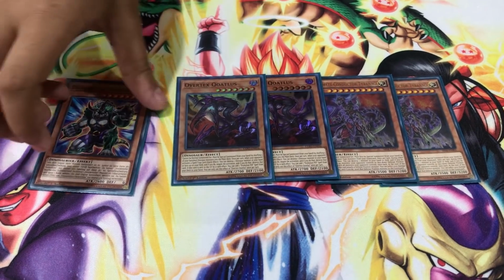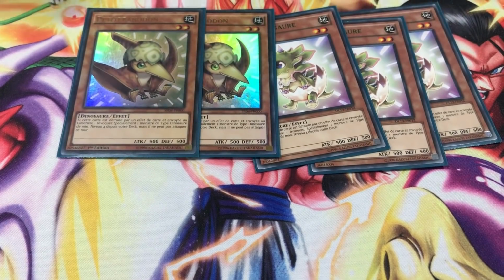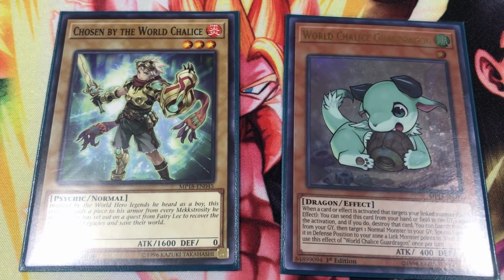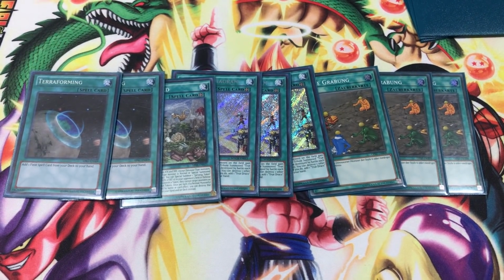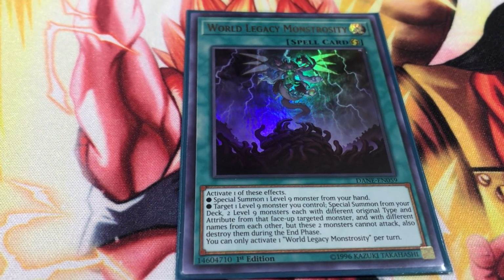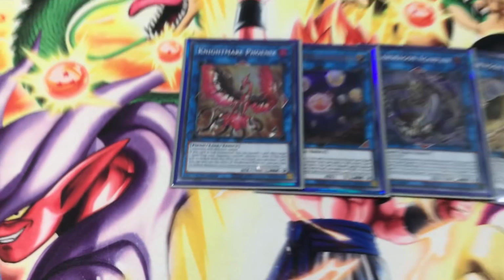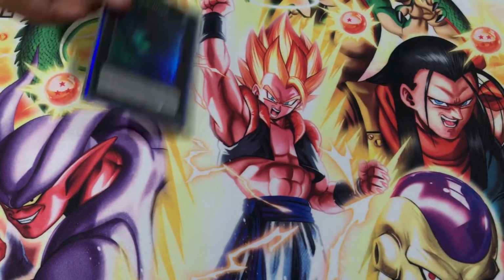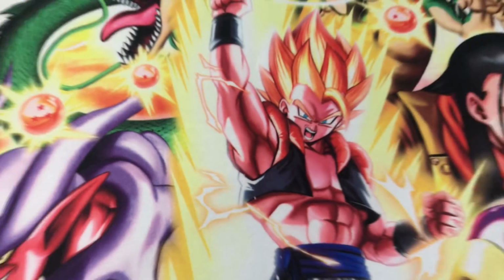*NEW* True King Dinosaur Deck Profile! Post-Dark Neostorm! IB IS CRAZY!